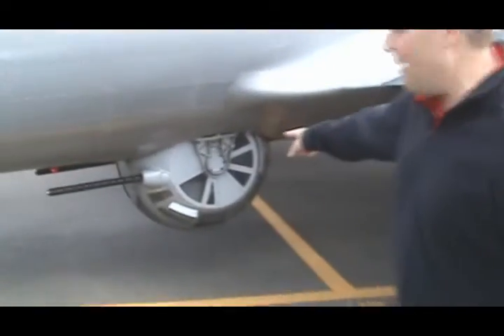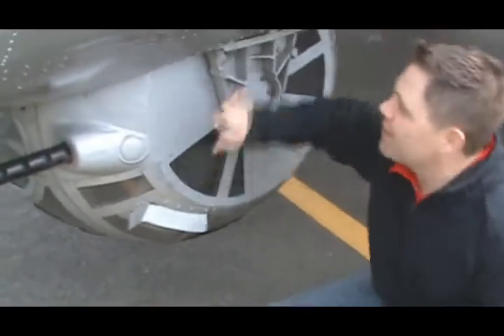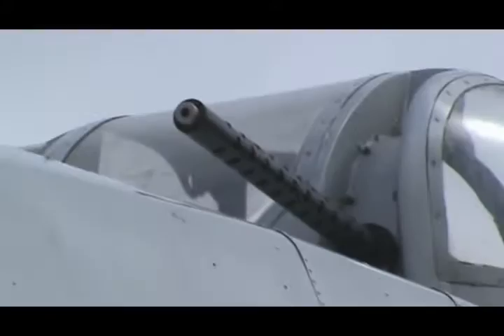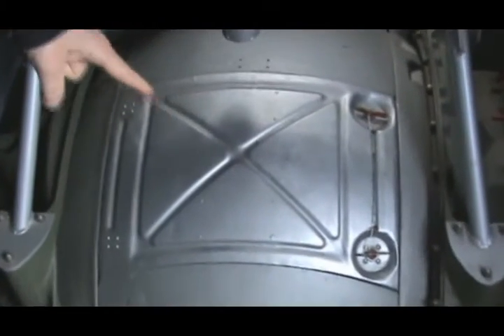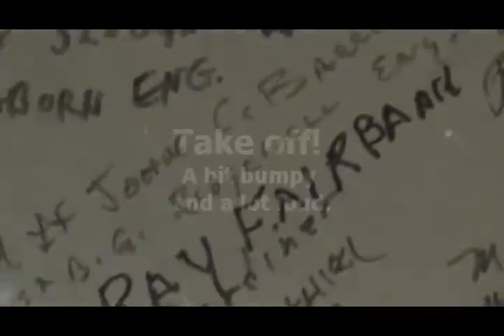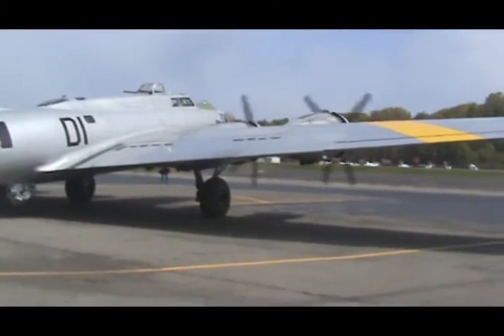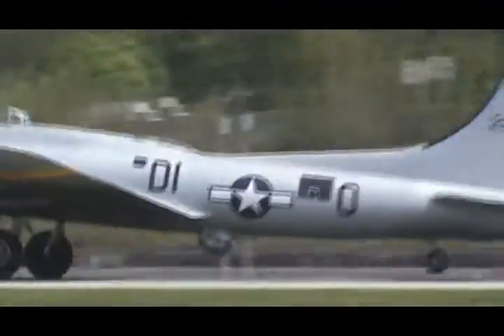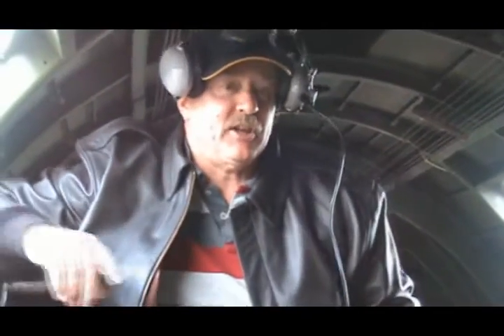B-17 Bomber flight 42709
News Talk 97.3 KIRO FM's Chris Sullivan jumps aboard one of a few "in working order" B-17 Bombers from WWII. Aboard the flight, we are able to move around and get a closer look into what it was like to be on board during the war.